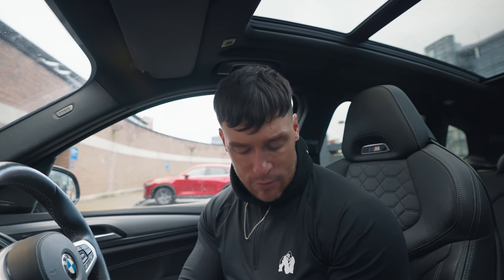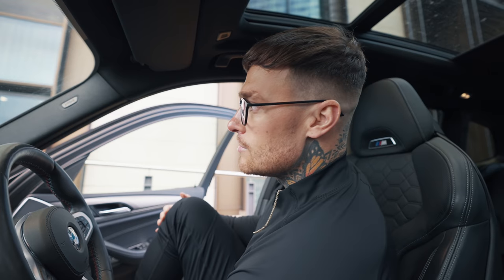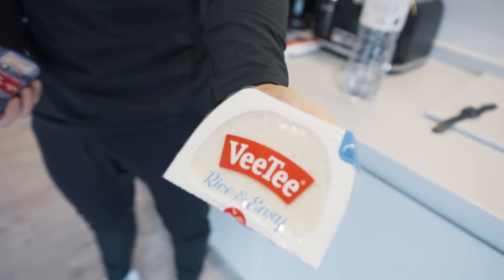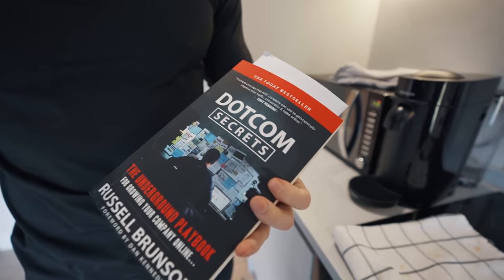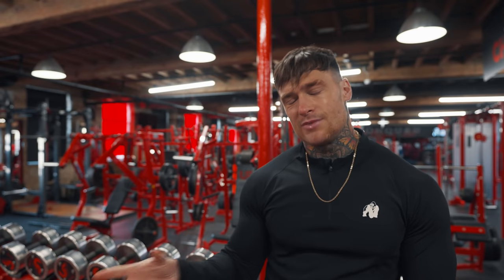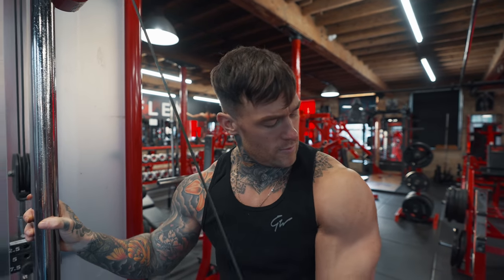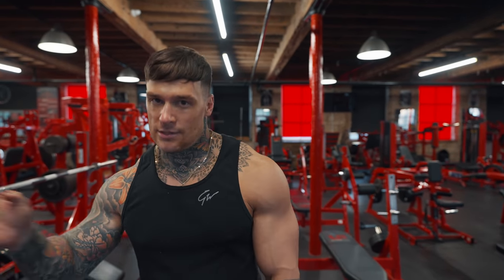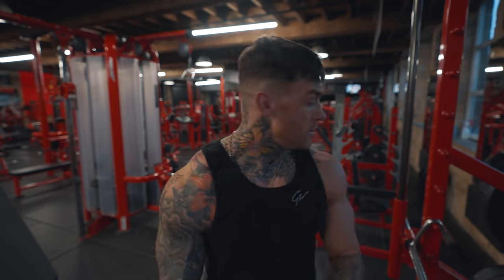JUST a load of BULLSH*T again..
A day in the life with some comedy thrown in for good measure!

00:00​​ INTRO
00:00
00:00
00:00
00:00
00:00
00:00